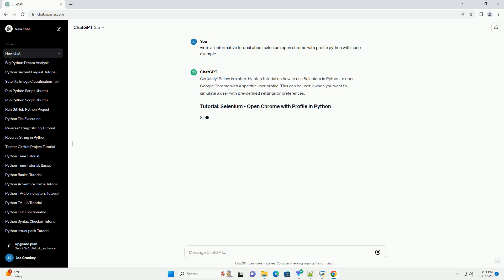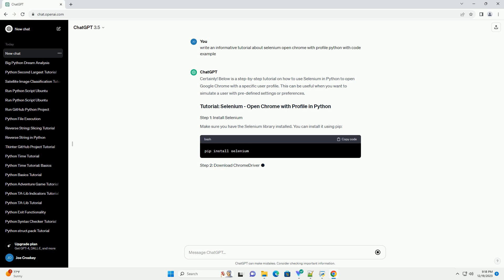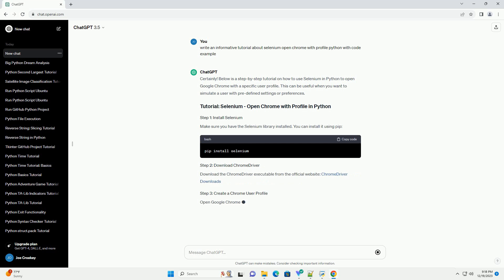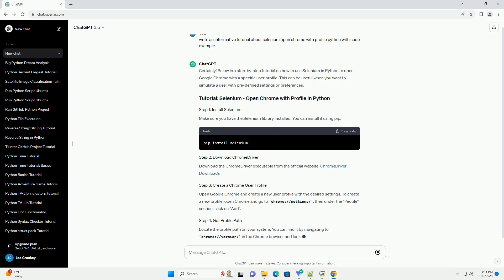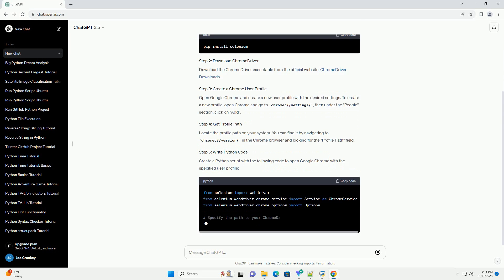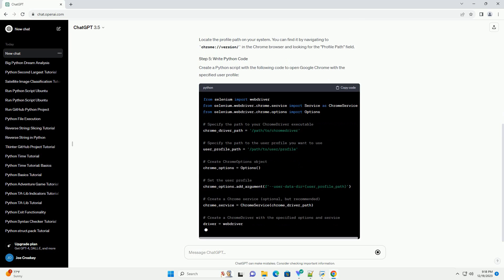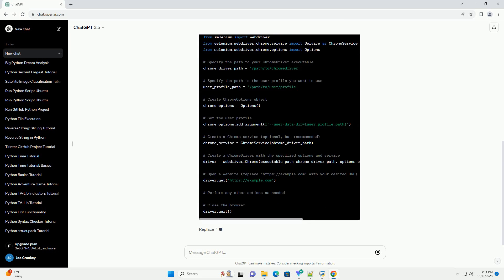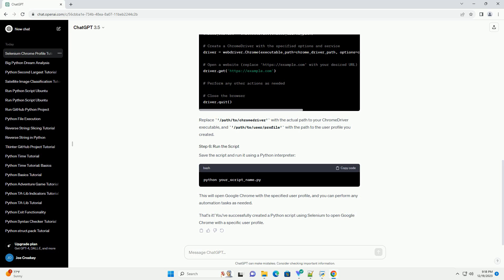selenium open chrome with profile python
Certainly! Below is a step-by-step tutorial on how to use Selenium in Python to open Google Chrome with a specific user profile. This can be useful when you want to simulate a user with pre-defined settings or preferences.
Make sure you have the Selenium library installed. You can install it using pip:
Open Google Chrome and create a new user profile with the desired settings. To create a new profile, open Chrome and go to chrome://settings/, then under the "People" section, click on "Add".
Locate the profile path on your system. You can find it by navigating to chrome://version/ in the Chrome browser and looking for the "Profile Path" field.
Create a Python script with the following code to open Google Chrome with the specified user profile:
Replace '/path/to/chromedriver' with the actual path to your ChromeDriver executable, and '/path/to/user/profile' with the path to the user profile you created.
Save the script and run it using a Python interpreter:
This will open Google Chrome with the specified user profile, and you can perform any automation tasks as needed.
That's it! You've successfully created a Python script using Selenium to open Google Chrome with a specific user profile.
ChatGPT